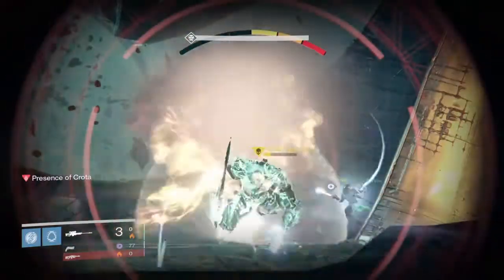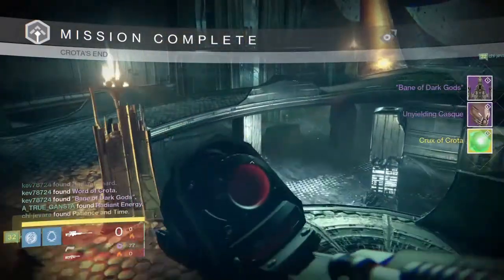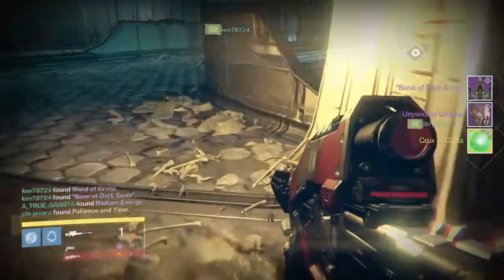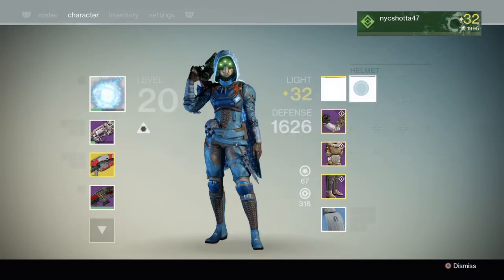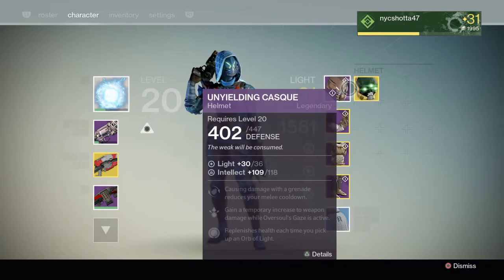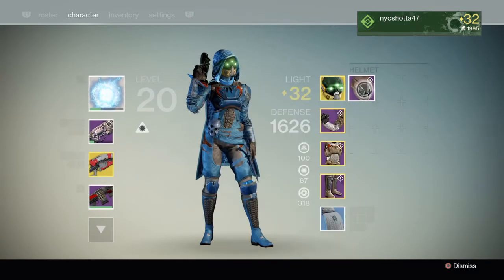Destiny Crotas end/exotic or not